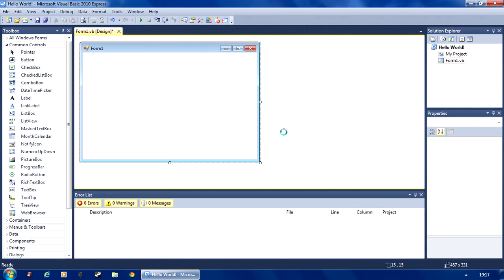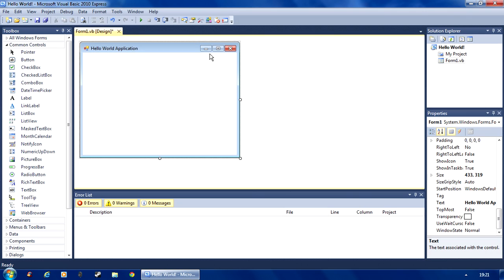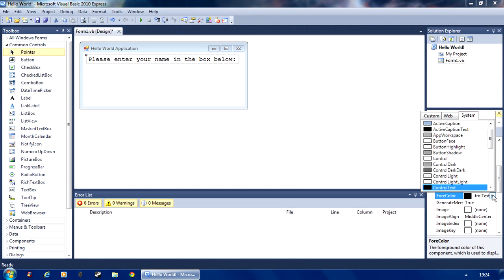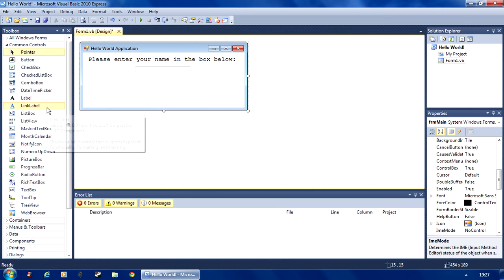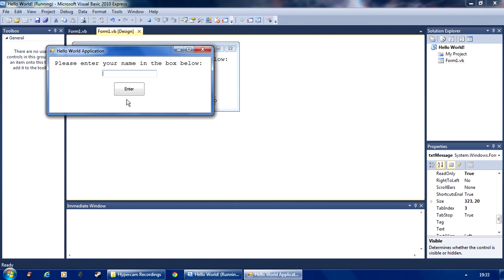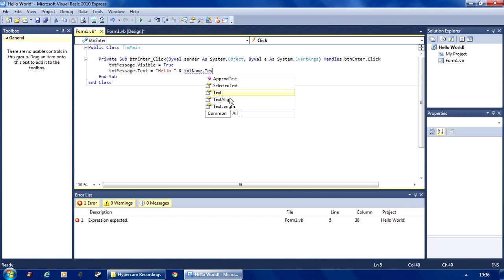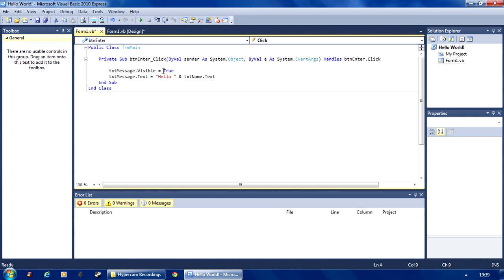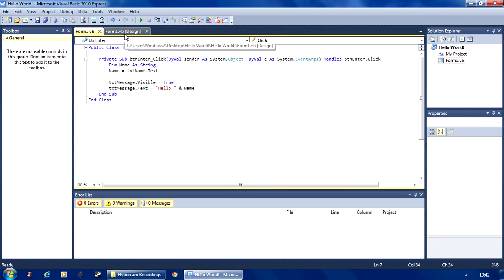Visual Basic - The Basics! (Tutorial 1) [How to use VB 2010 Express]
This is a new series taking a break from gaming, to help people explore their interest in programming! I personally find programming and computing very interesting, and easy once you get the hang of it! This is a tutorial that will help you learn visual basic starting from the beginning!